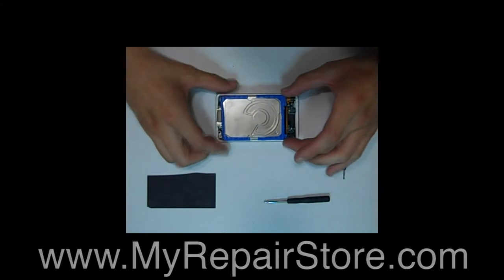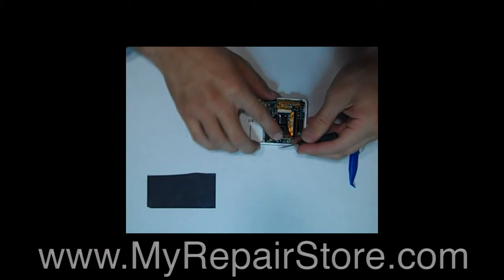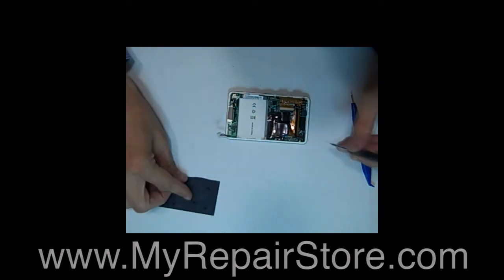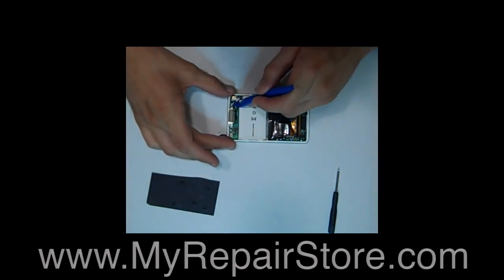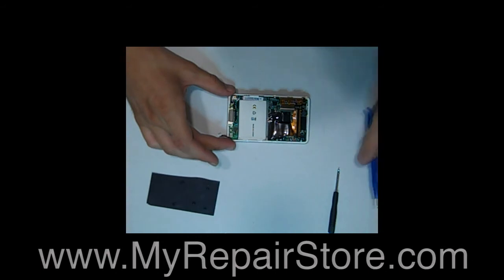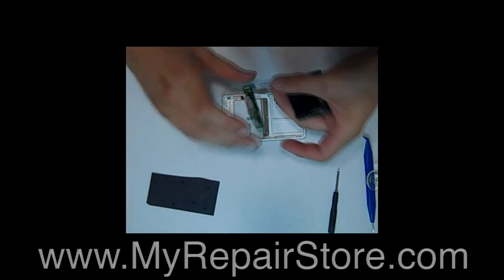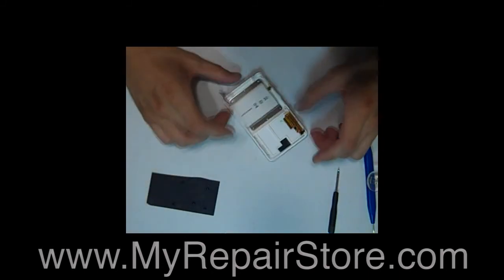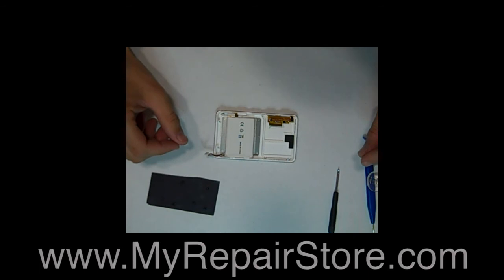iPod 4th Gen LCD Repair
MyRepairStore.com iPhone and iPod Screen installation tips and tricks. For Parts, Batteries & or Professional Installation please visit us at MyRepairStore.com